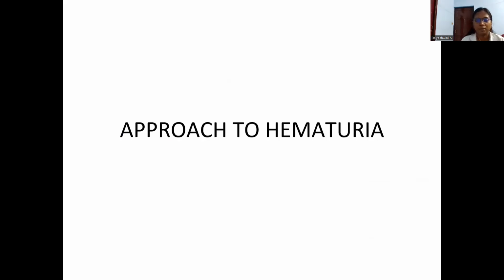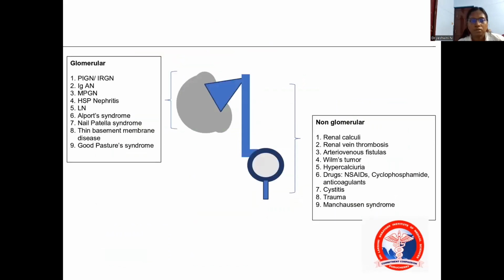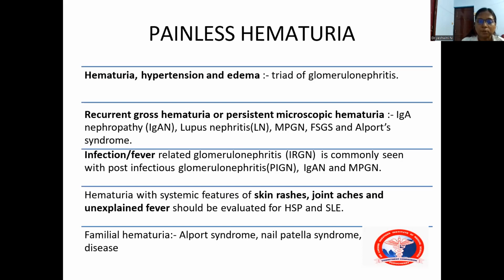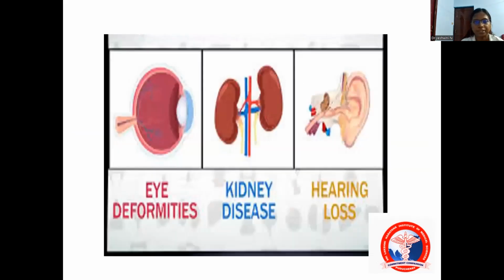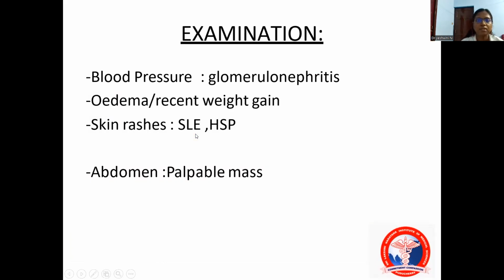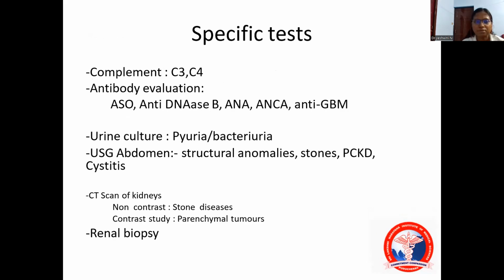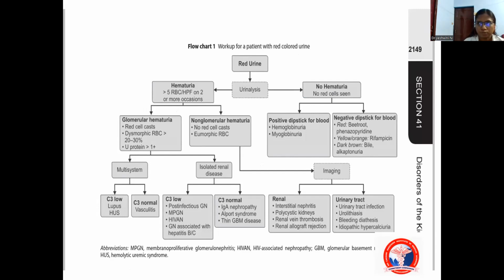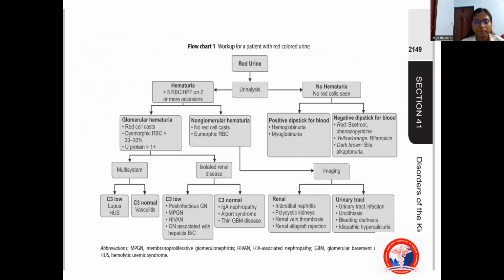Approach to hematuria - Blood in urine